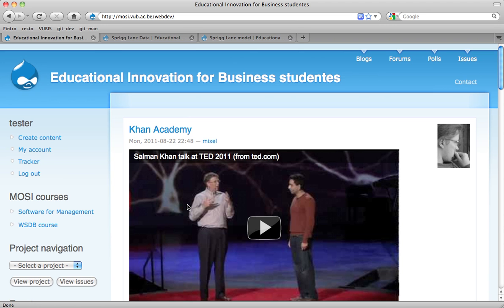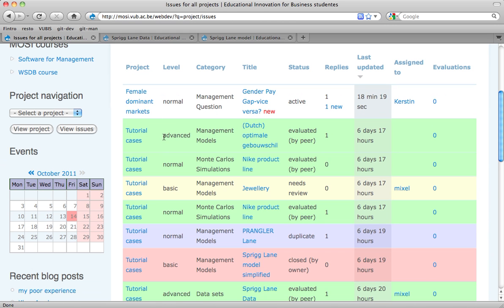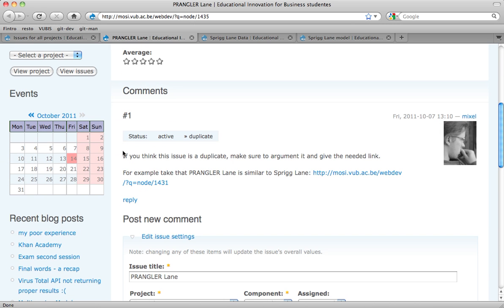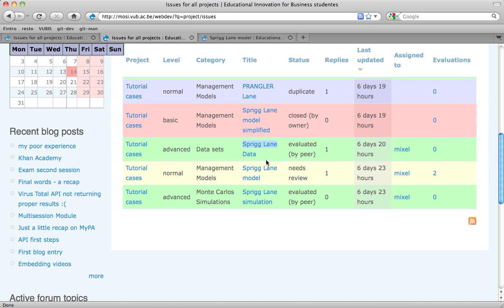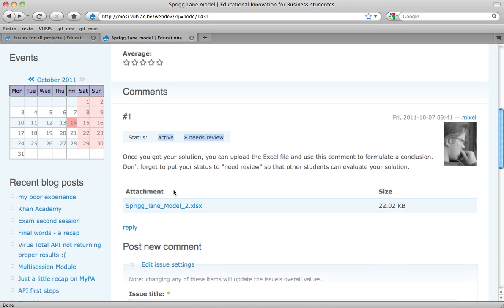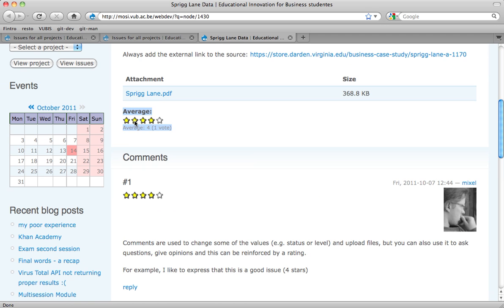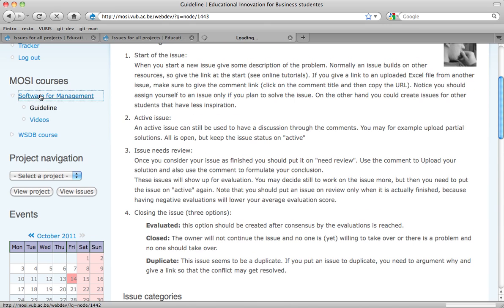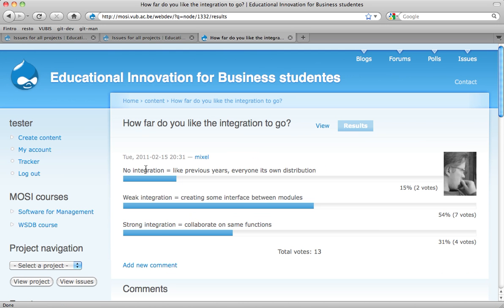HOWTO 1/3: basic navigation Software for Management students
This video is created to help "Software for Management" students to navigate though the site